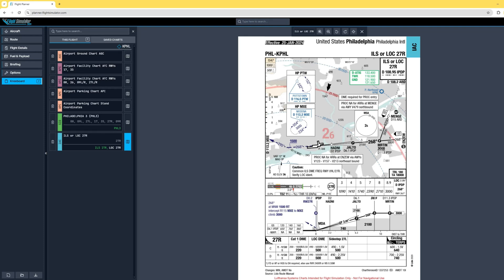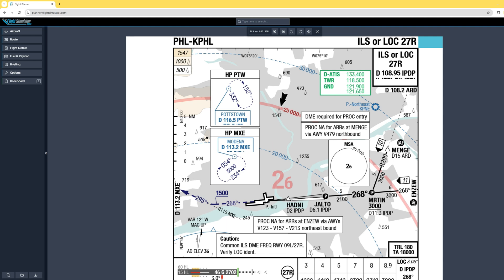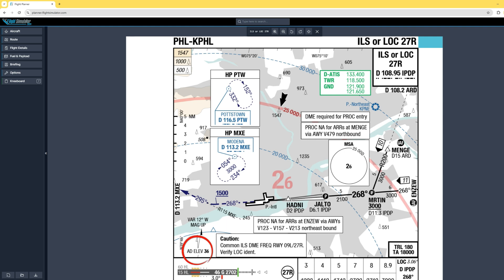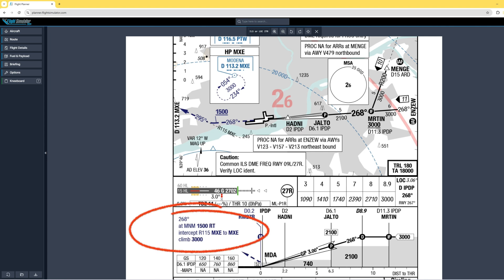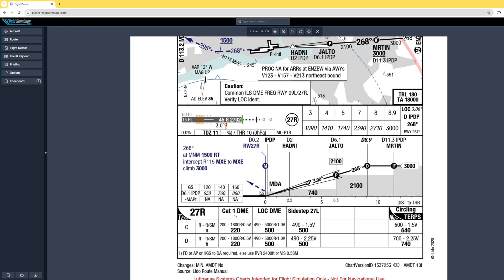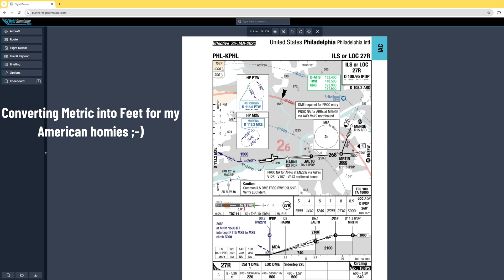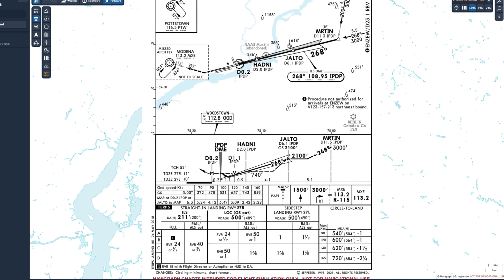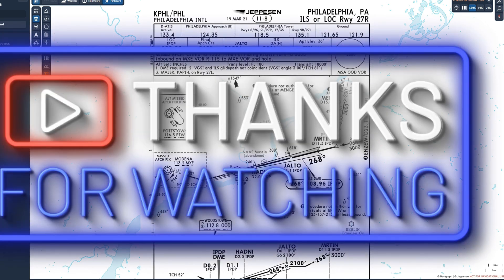MSFS 2024 Tutorial Series How To Read An Approach Plate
In this tutorial, I explain how to read an approach plate.  We also discuss the difference between the free charts provided by MSFS (LIDO) and the paid charts from Navigraph (Jeppesen) Finally I quickly brief the approach plate.